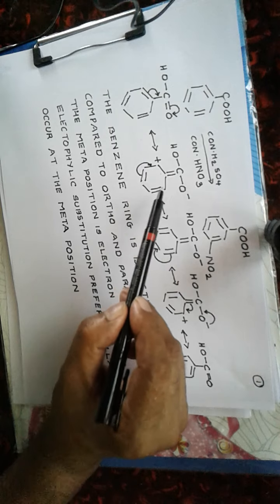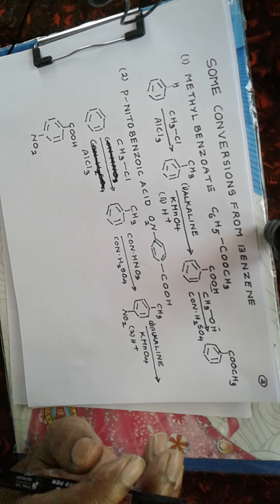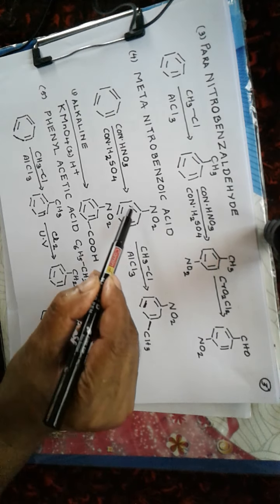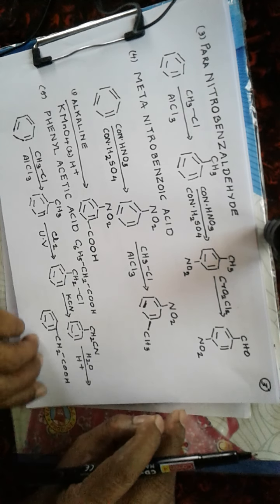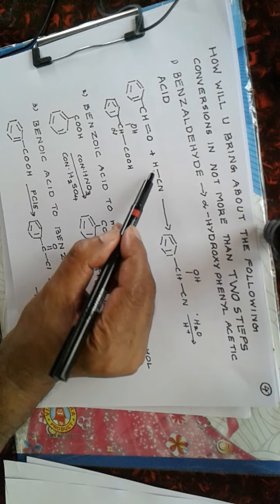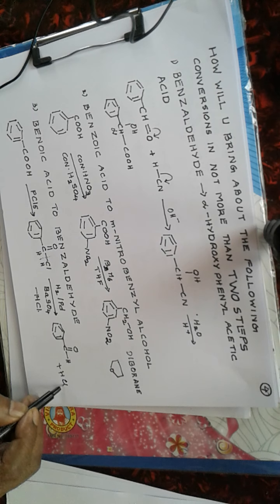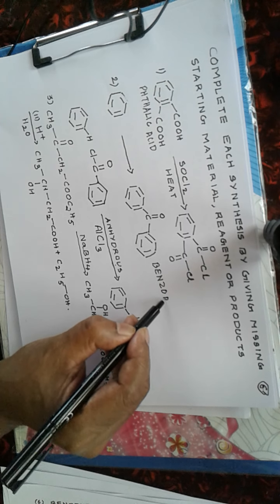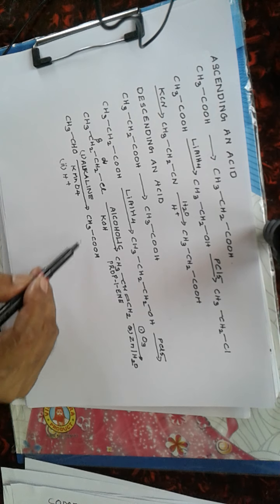Exercise questions on carboxylic acids